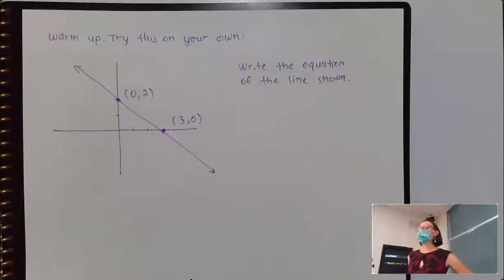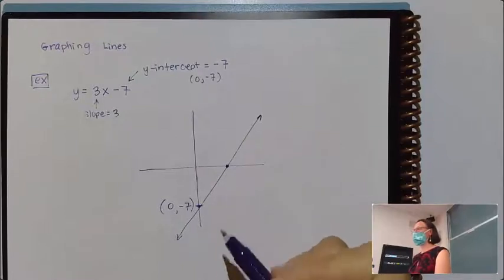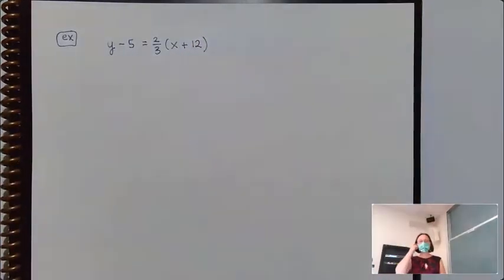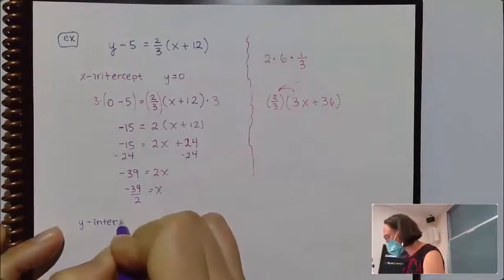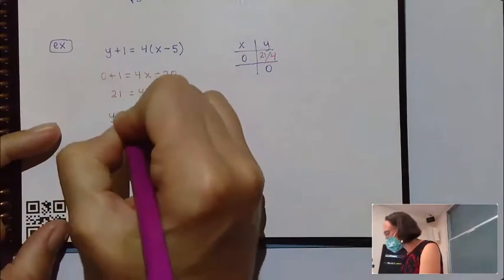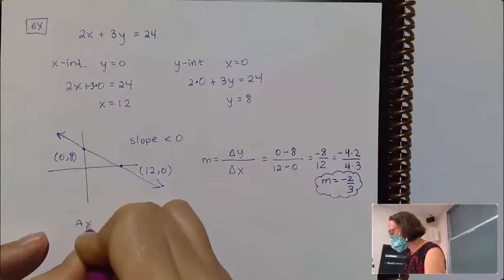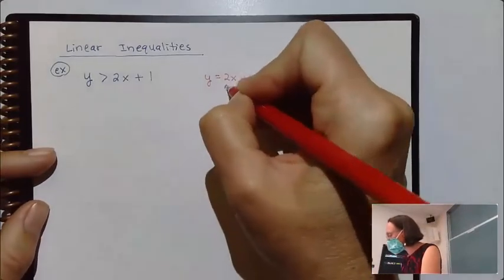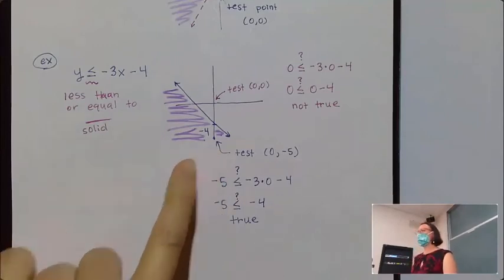Practice with finding equations of lines and graphing linear inequalities